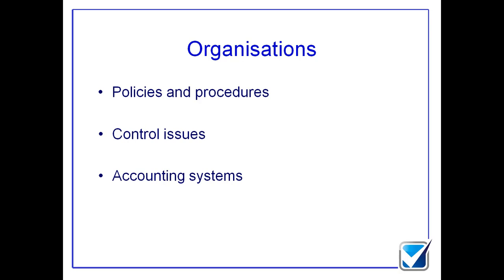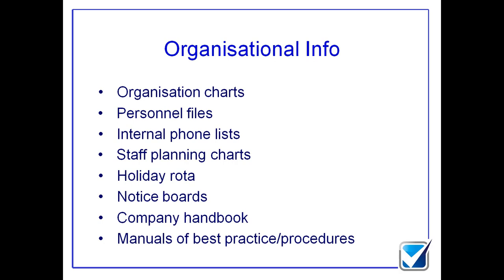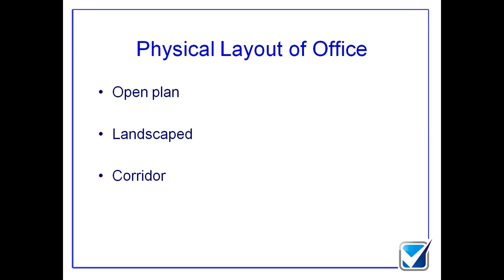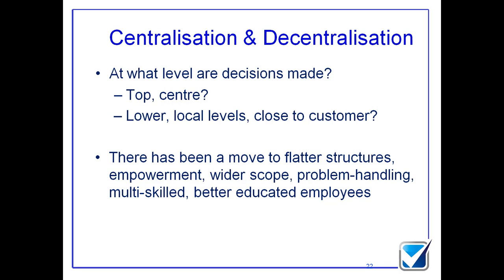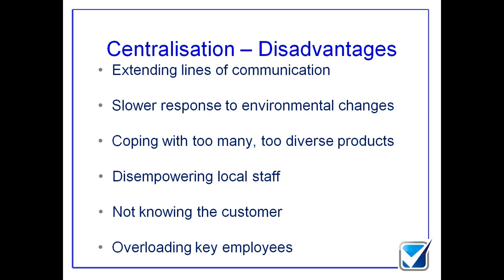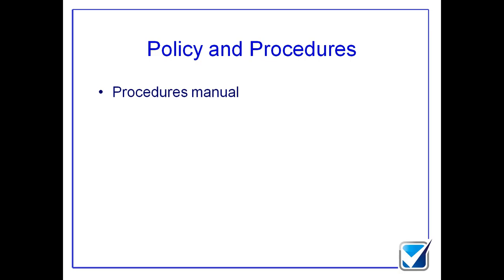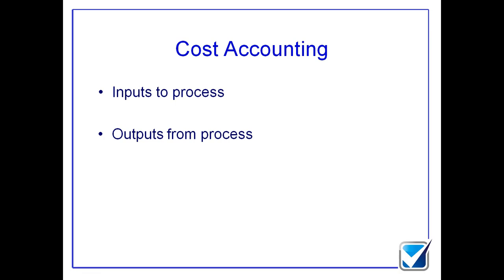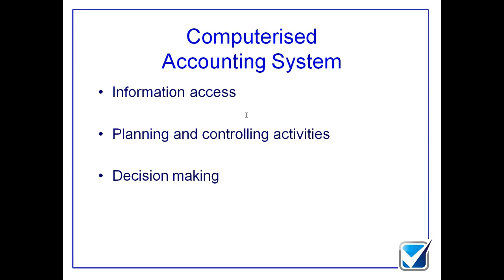FiA MA1 Chapter 1: Nature of business organisations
ACCA FiA MA1 Chapter 1: Nature of business organisations

This is the first chapter of our online course, the full course is available for purchase at our website;